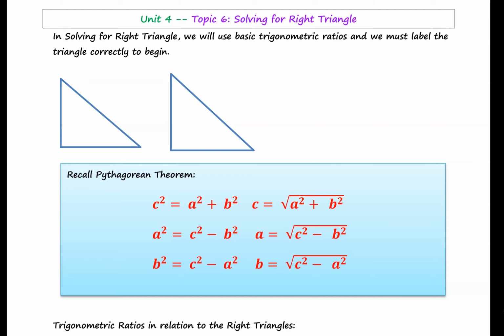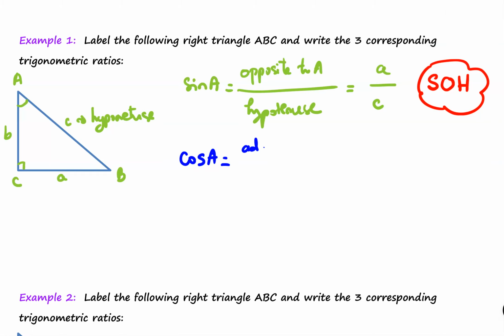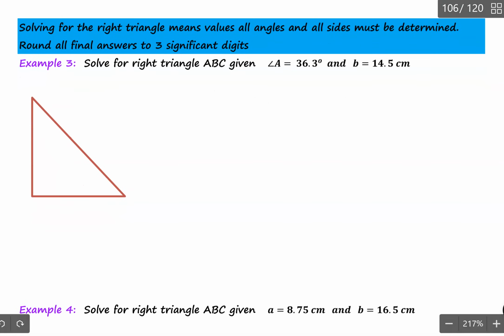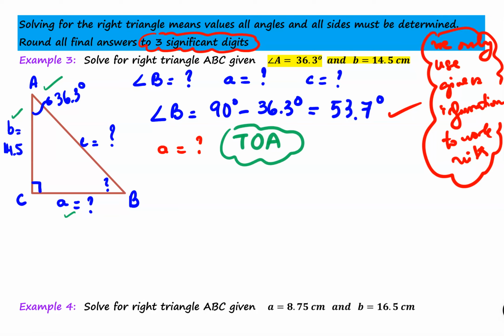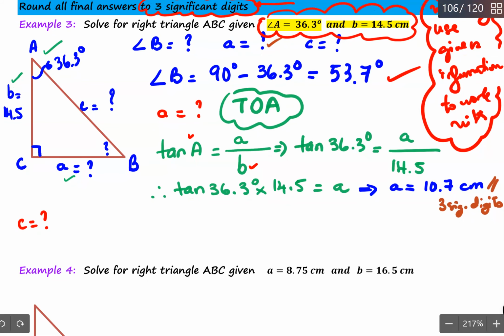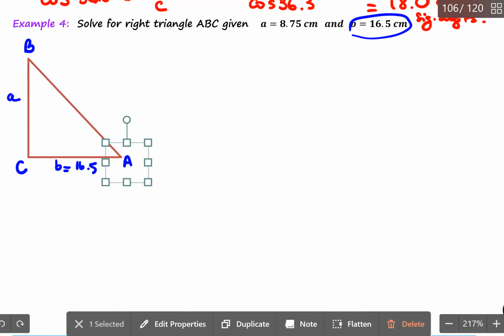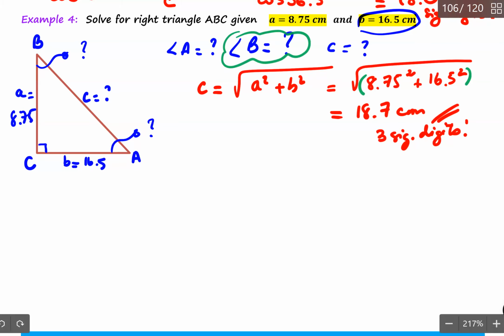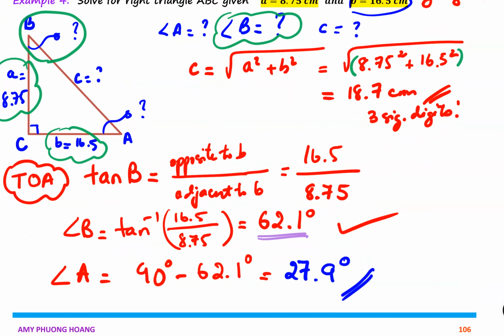Solving for Right Triangle.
In this video, we will learn:
1. Label Right Triangle: as hypotenuse, adjacent and opposite depending on the position of the angle.
2. Solve for Right Triangle from given information, using Pythagorean Theorems or using sine or cosine or tangent.